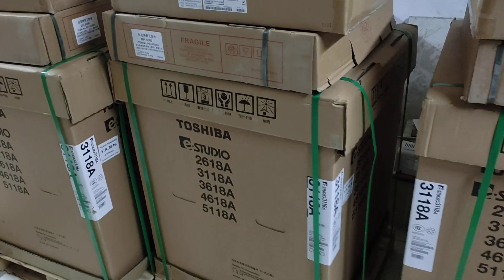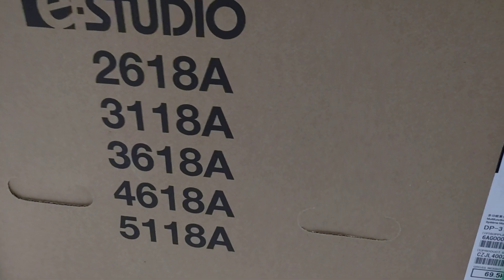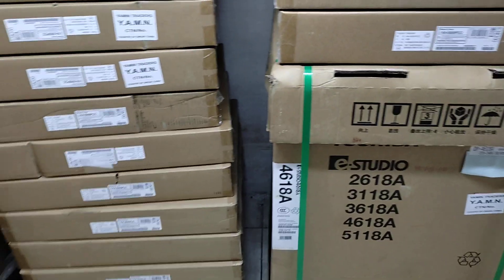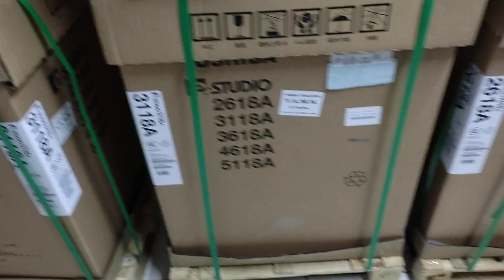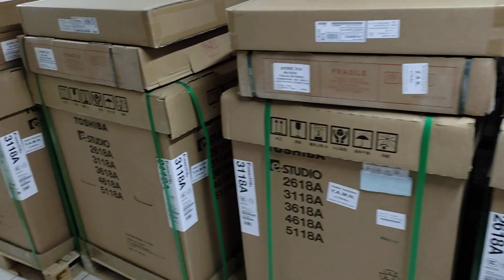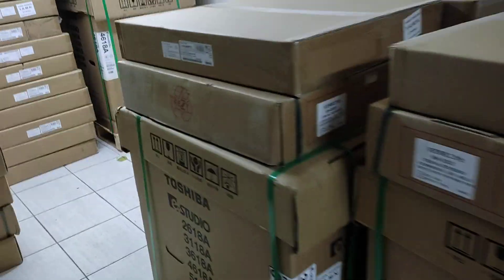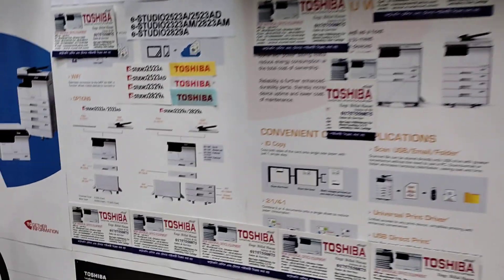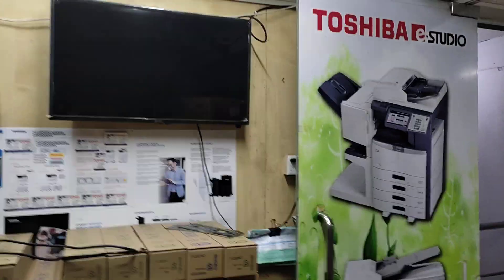Toshiba e-Studio 3118A price in Bangladesh 2021। New universal office equipment 01757550875